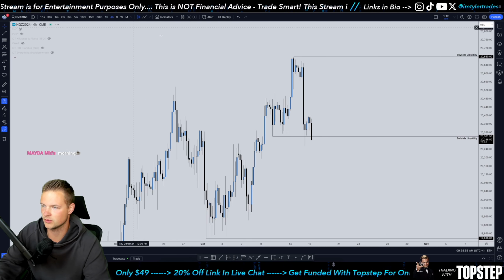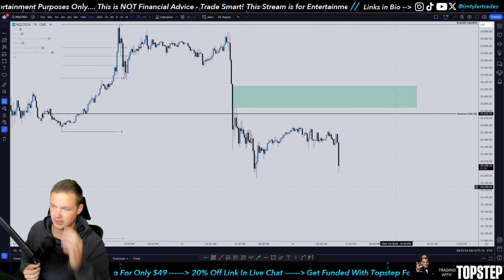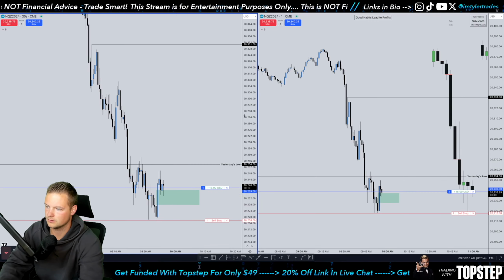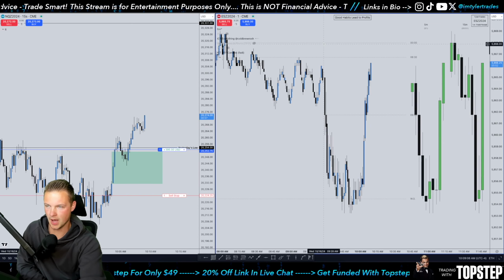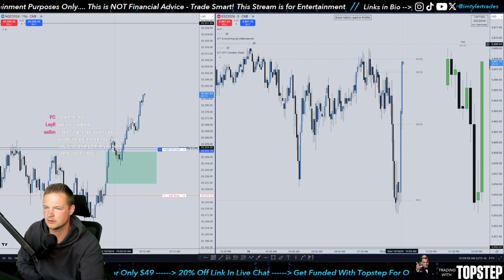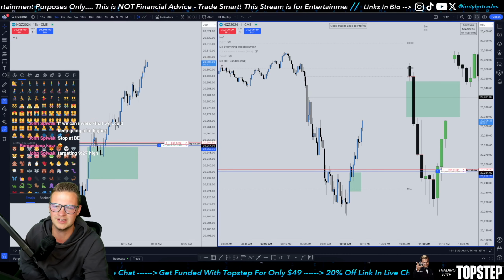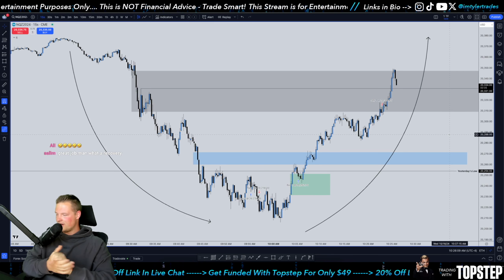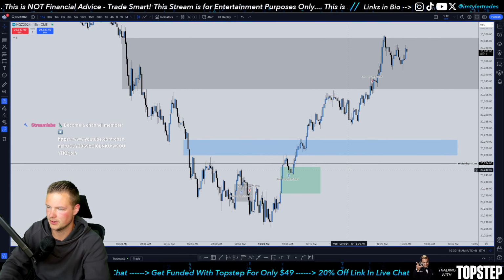How I Won Trading Against the Trend?!?! | Stream Highlights | October 16, 2024